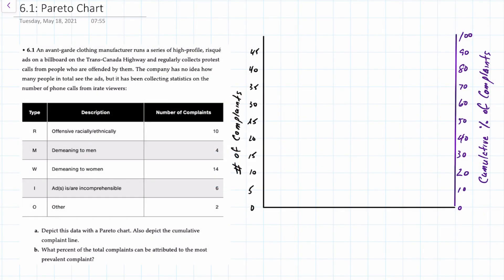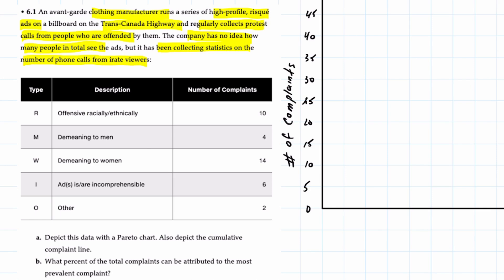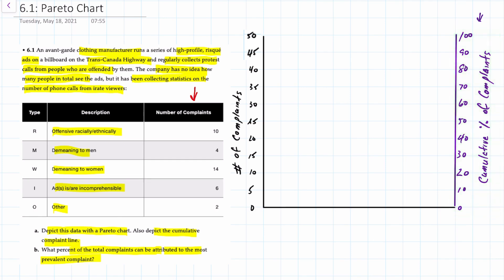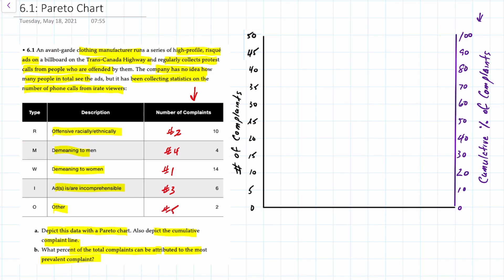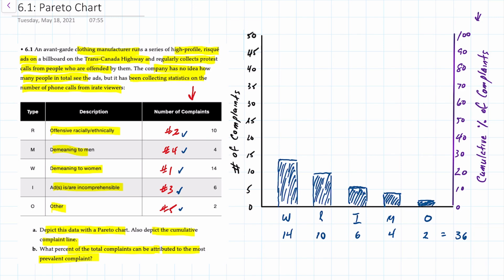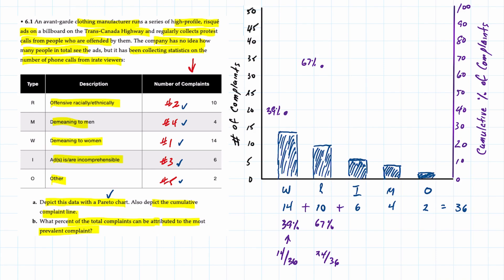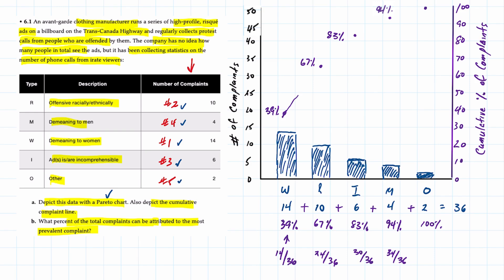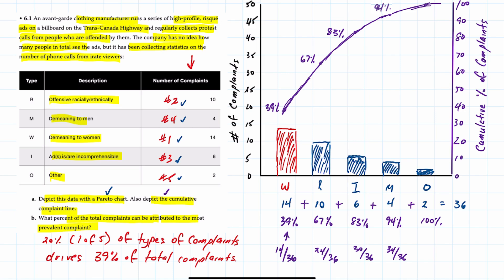Quality Management: Pareto Chart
This video demonstrates how to create and interpret a Pareto Chart to aid in quality management.